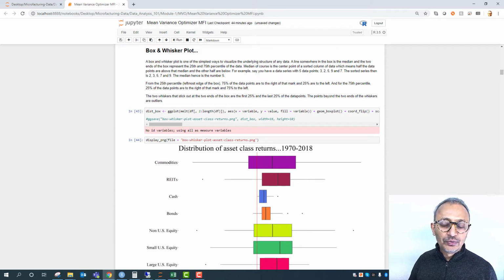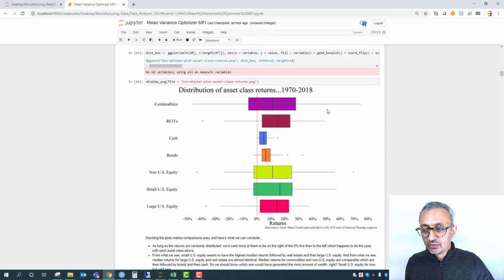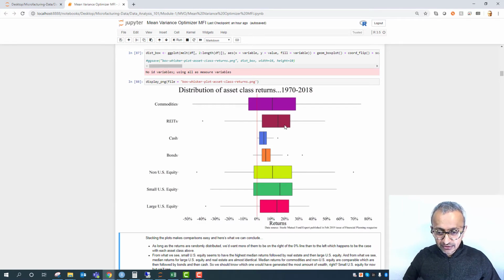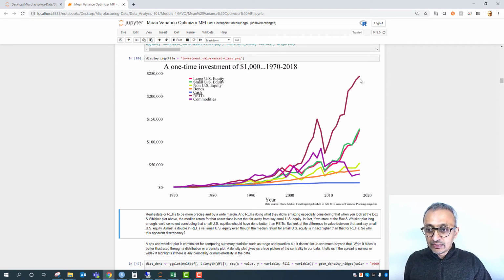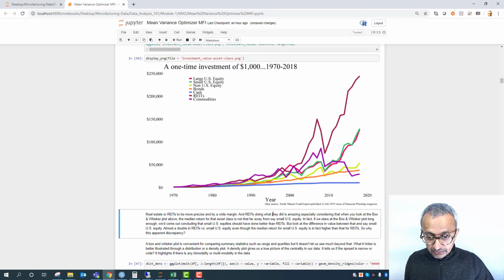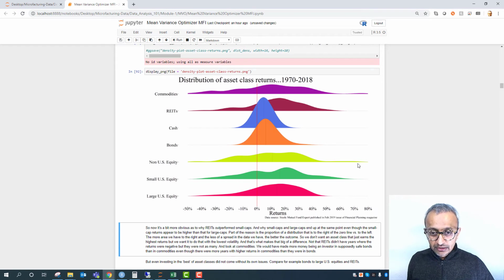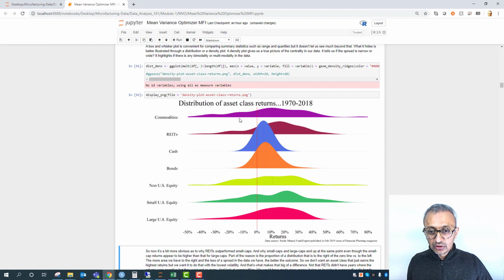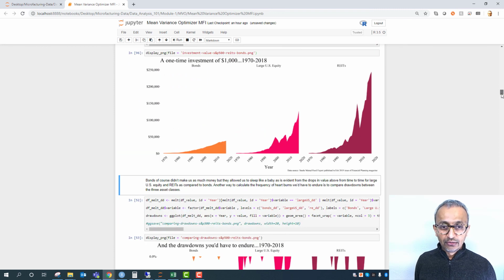Box Whisker Distributions 8